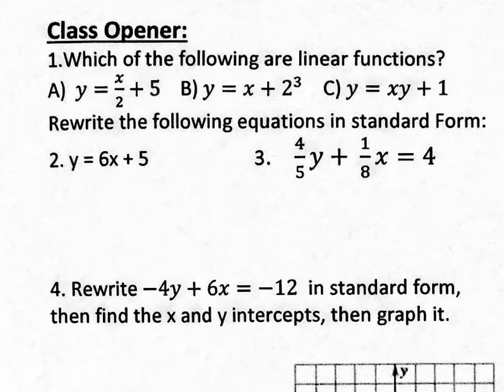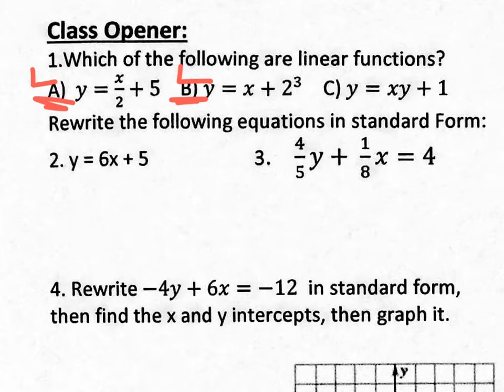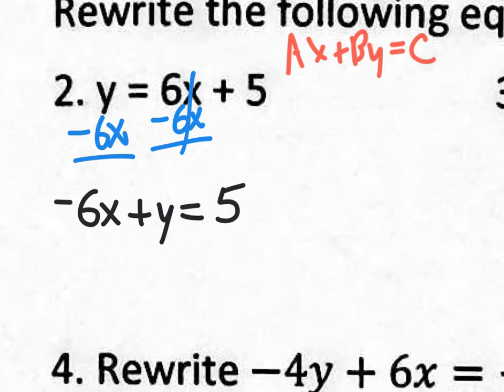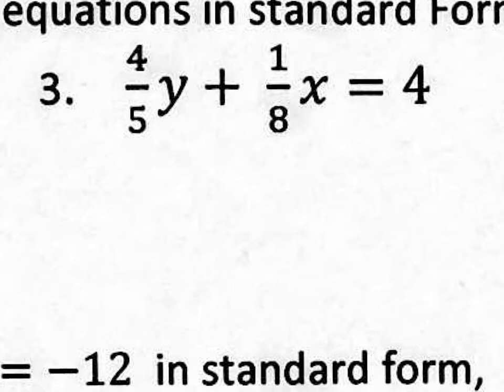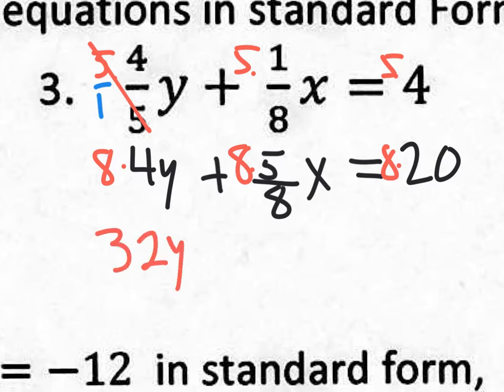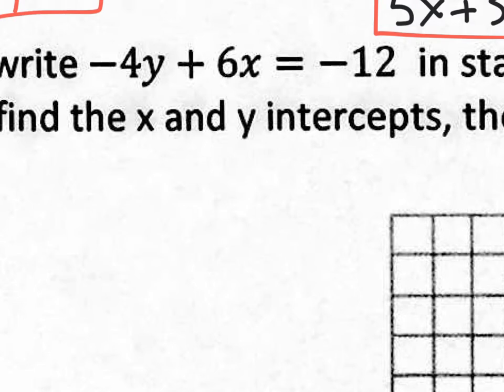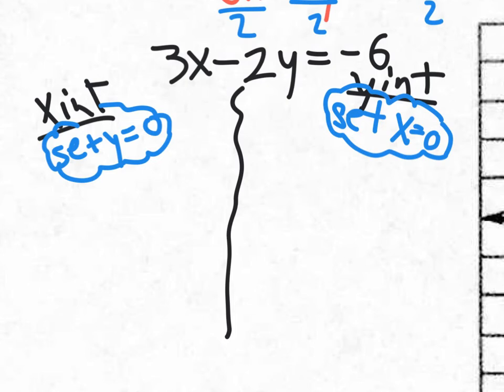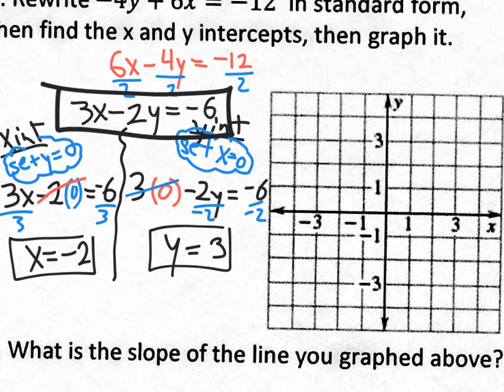co study for quiz 2.1-2.3 vid1